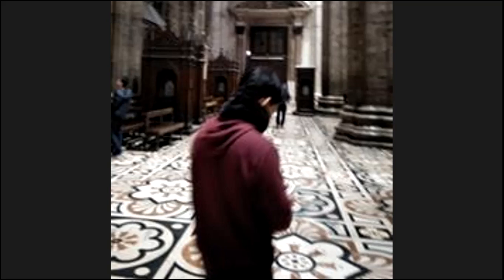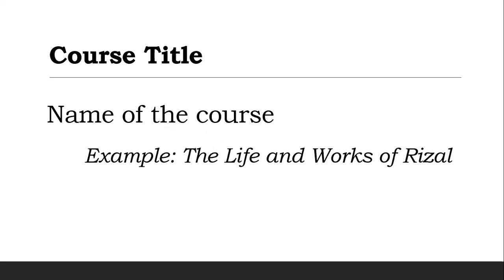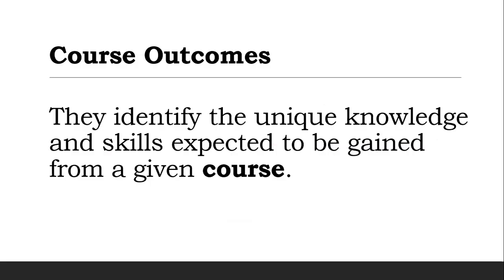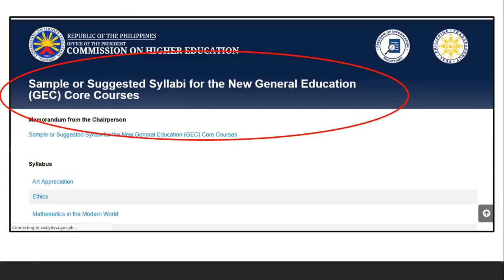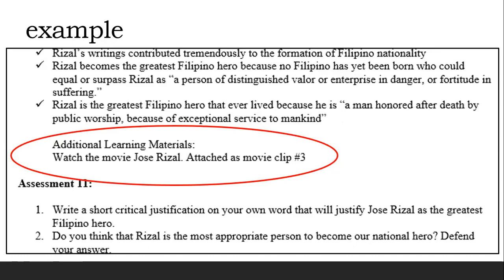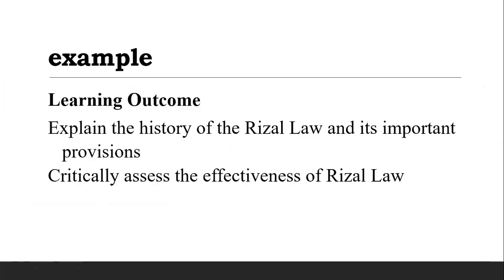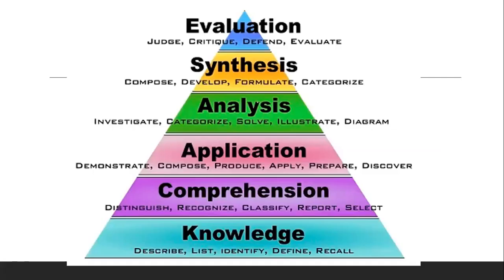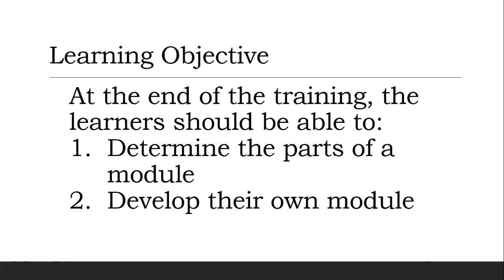presentation on how to develop a learning module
step by step procedure in developing learning module